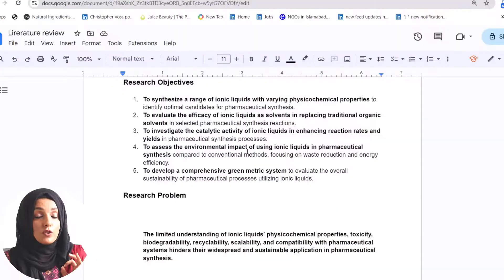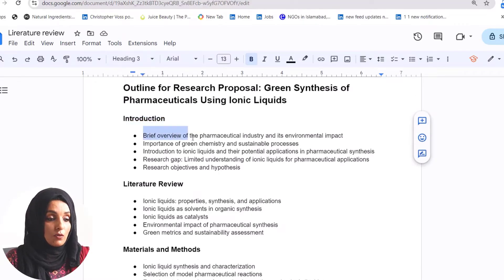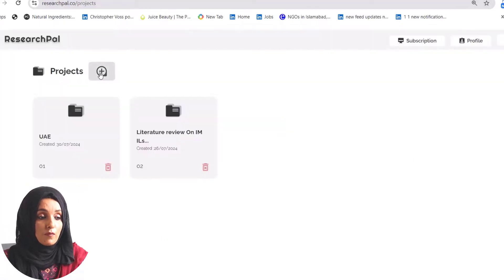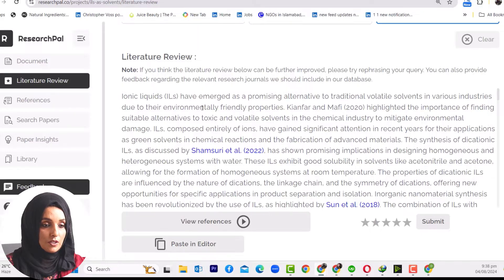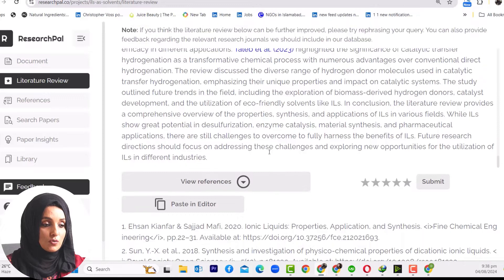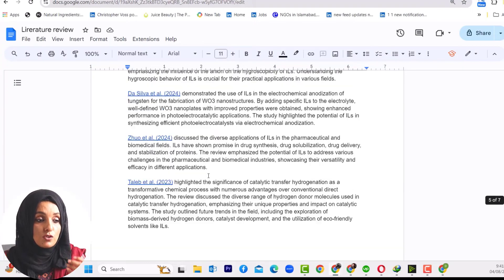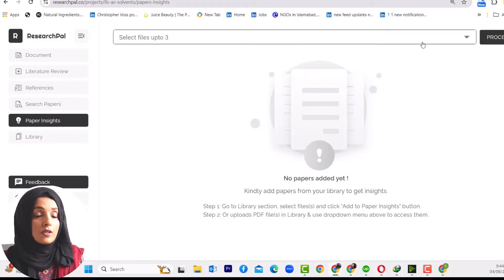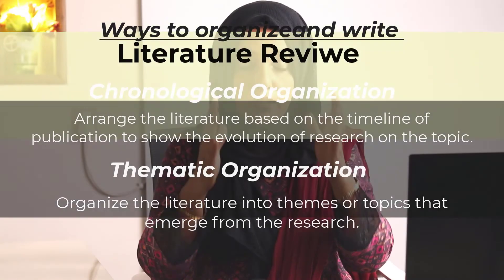Systematic Literature Review Software for Dissertation Writing | AI In Research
Write a Literary Review of your research document with AI Tools. ResearchPal is a powerful AI assistant powered by ChatGPT-4o.

Here's how Researchpal can transform your literature review writing:

① Find relevant research papers effortlessly.
② Refine writing and citations with the AI editor.
③ Translate your review into multiple languages.
④ Generate detailed reviews with accurate citations.
⑤ Use editing and proofreading to enhance academic quality.
⑥ Integrate with Zotero and Mendeley for source management.

research design
longitudinal research
ai security research
phd candidate
doctoral student